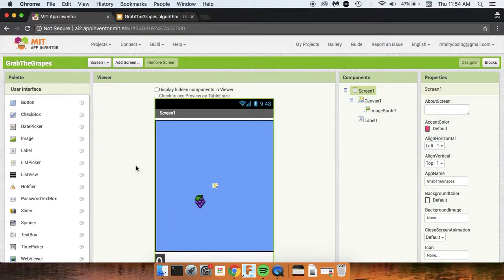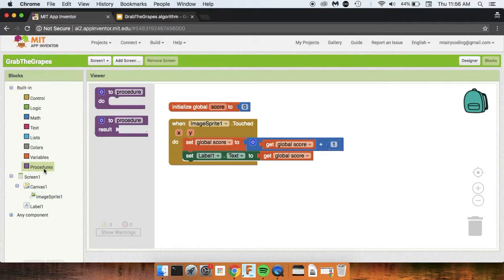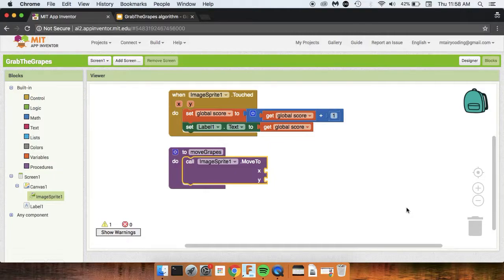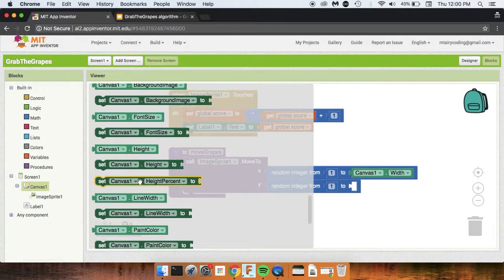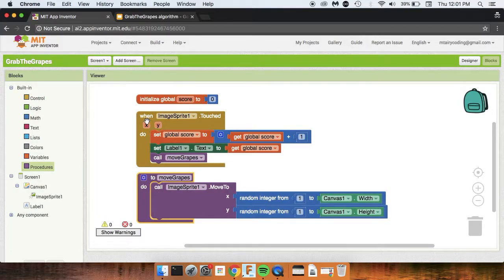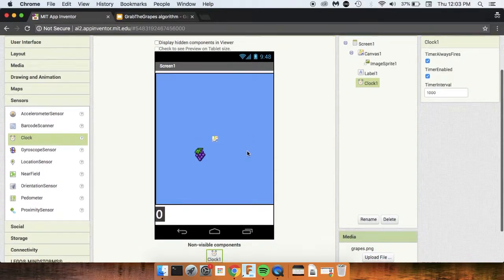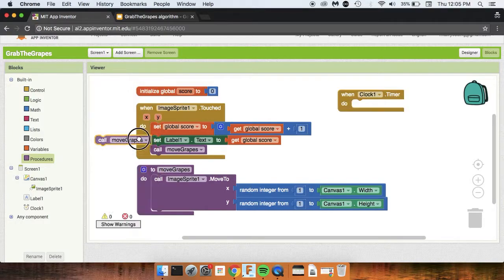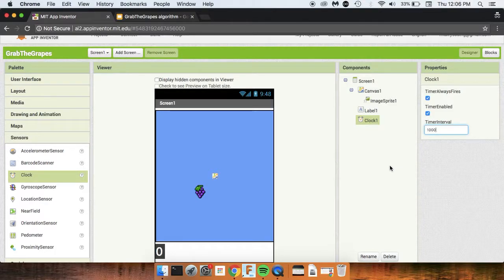GrabTheGrapes, part 2